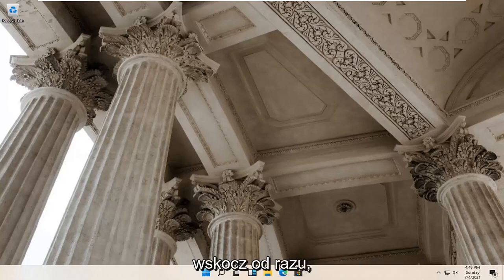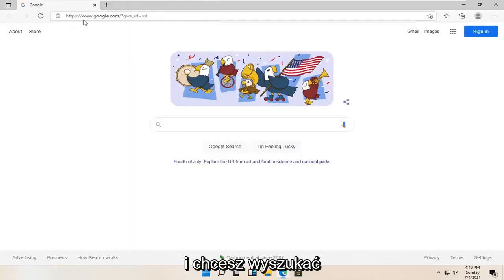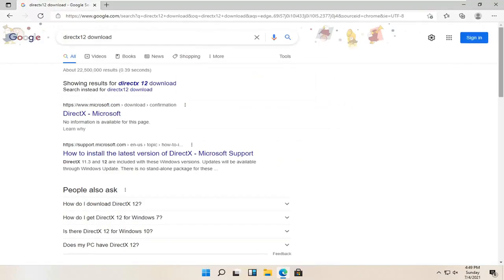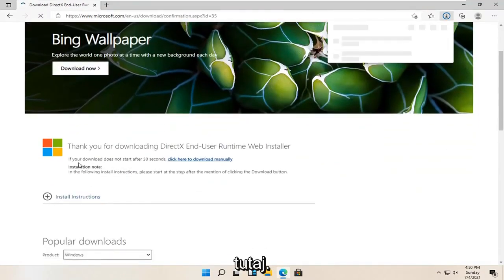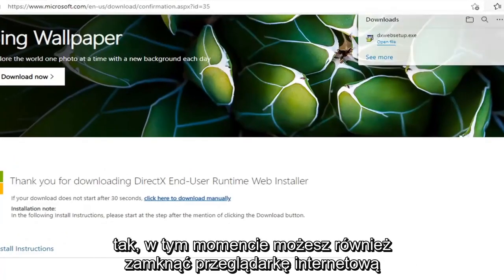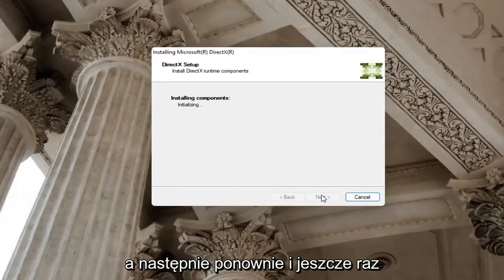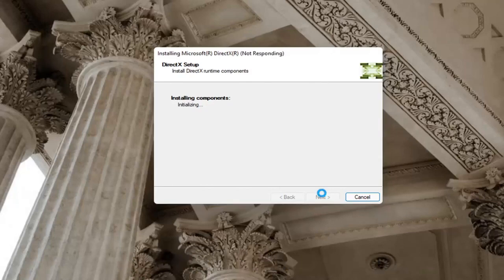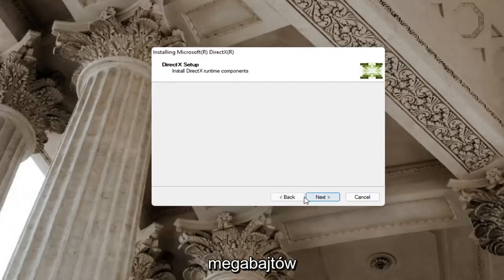Jak zainstalować najnowszą wersję programu DirectX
Jak zainstalować DirectX 12 w systemie Windows 11 i Windows 11 [samouczek]

DirectX to zestaw składników w systemie Windows, który umożliwia oprogramowaniu, przede wszystkim, a zwłaszcza grom, bezpośrednią współpracę ze sprzętem wideo i audio. Gry korzystające z DirectX mogą wydajniej korzystać z funkcji akceleratora multimediów wbudowanych w Twój sprzęt, co poprawia ogólne wrażenia z multimediów.

Problemy omówione w tym samouczku:
DirectX 12 fortnite
Samouczek DirectX 12
DirectX 12 kontra DirectX 11
Strefa wojenna DirectX 12
Awaria Fortnite DirectX 12
DirectX 12 i pobieranie Windows 11
Kresy DirectX 12 3
Pole bitwy DirectX 12 5
Grafika zgodna z DirectX 12
Karta graficzna zgodna z DirectX 12
Pobieranie DirectX 12 dla systemu Windows 11 błąd
Windows pobierania DirectX 12 11
DirectX 12 pobierz Microsoft Windows 11
Sterownik DirectX 12

DirectX 12 to multimedialny interfejs API (interfejs programowania aplikacji) firmy Microsoft do renderowania grafiki gier i wideo oraz odtwarzania dźwięku. Ten interfejs API jest przeznaczony głównie dla systemu Windows 11, który obsługuje również starsze wersje DirectX 11, 11 i 9.

Windows 11 nie zawiera żadnej konkretnej opcji włączania DirectX 12. Jest jednak kilka rzeczy, które możesz zrobić, aby upewnić się, że masz zainstalowaną najnowszą wersję DirectX 12.

Ponadto może być konieczne skonfigurowanie pewnych ustawień w grze, aby włączyć DirectX 12 w niektórych grach.